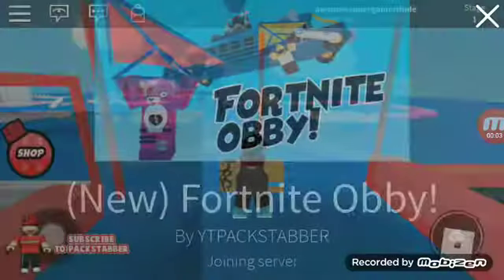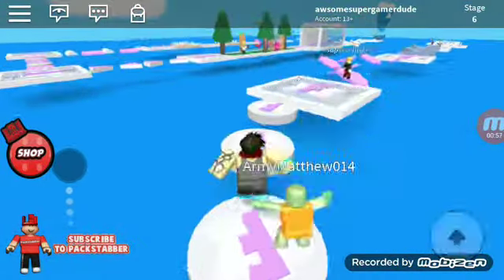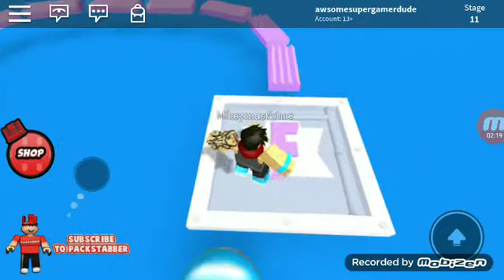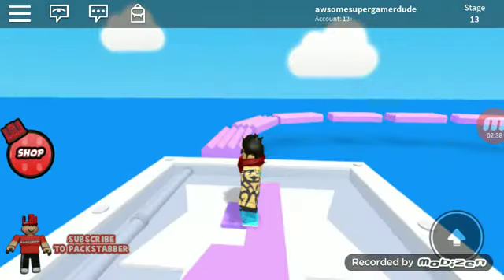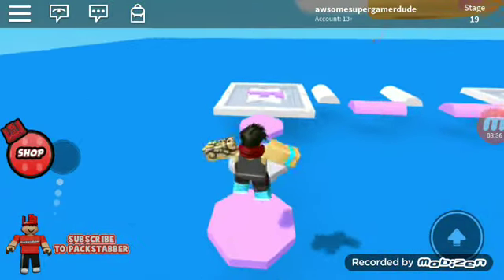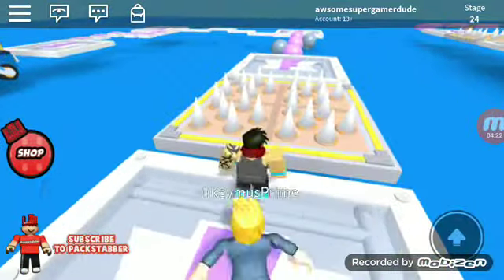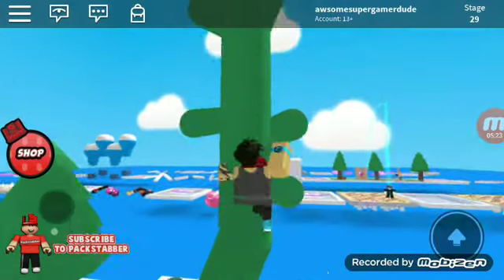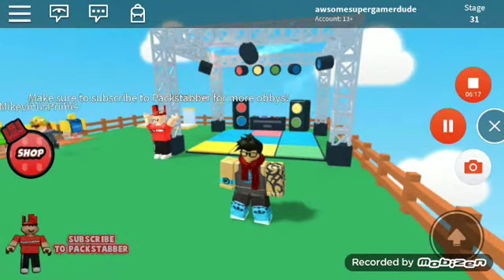FORTNITE IN ROBLOX #2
Today we will be playing Fortnite Obby in Roblox.